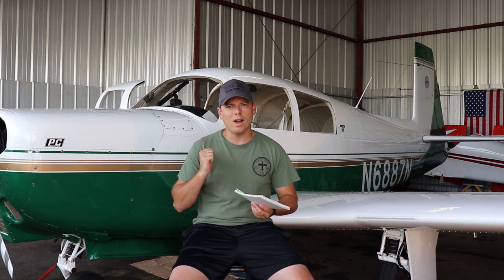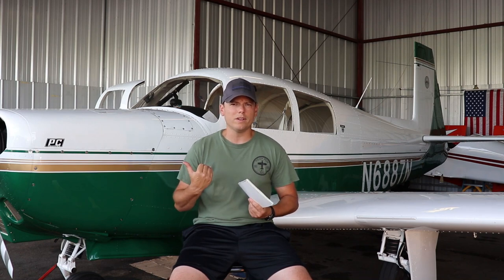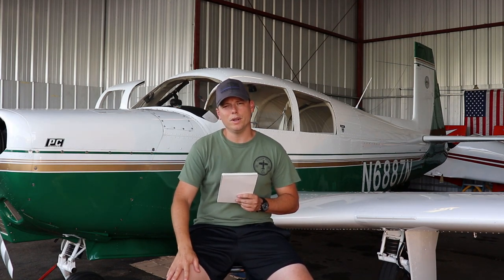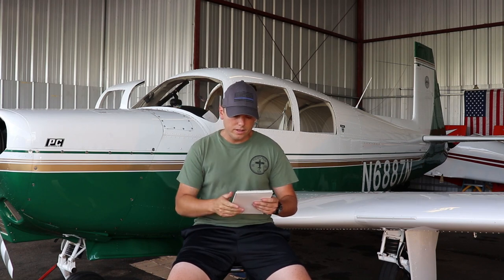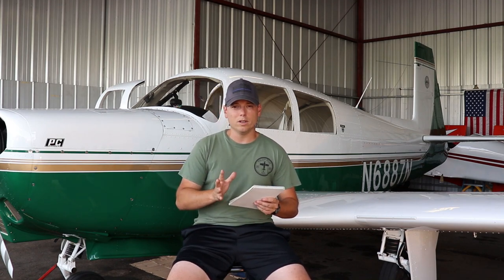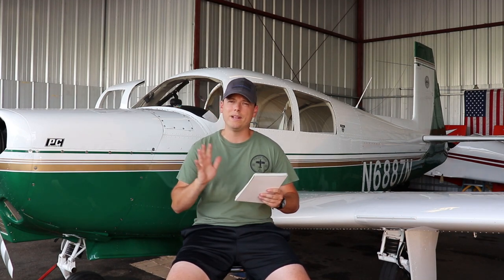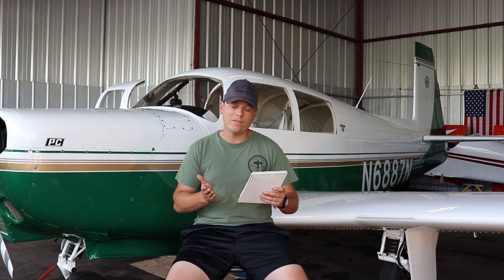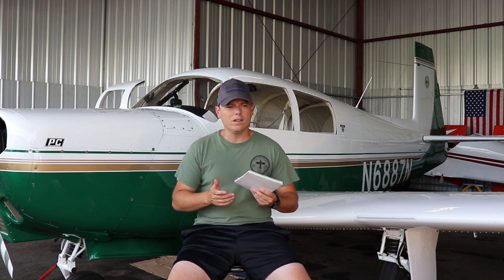Airplane Cost to Own I MooneyM20C Ranger I N6887N I Hangar Talk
I decided to go over my cost to own my MooneyM20C Ranger because of all the E-Mails I have revived. I hope this answers most of your questions.

Headsets - Bose.com
GPS - Garmin.com